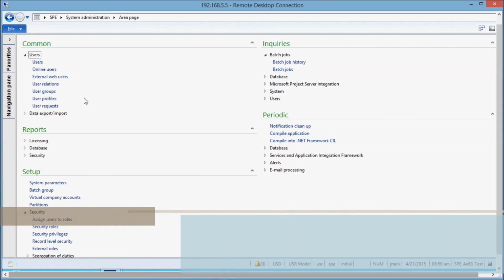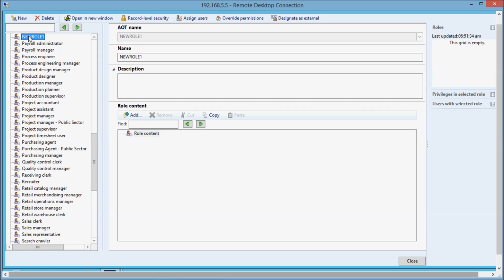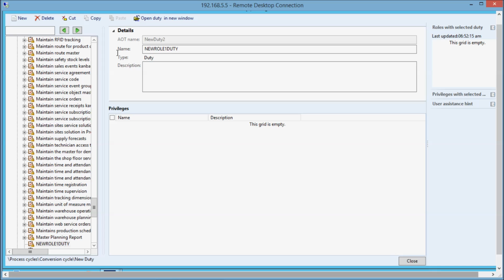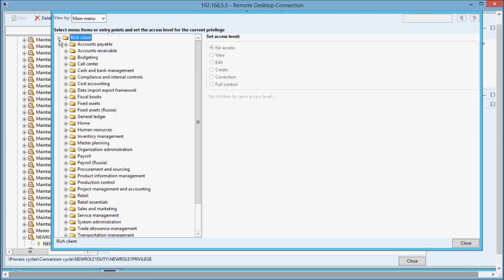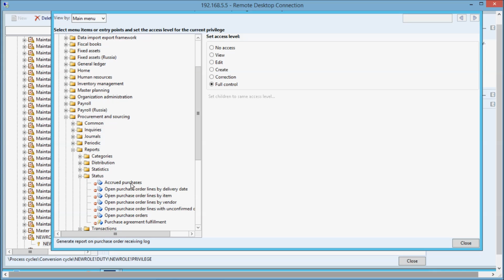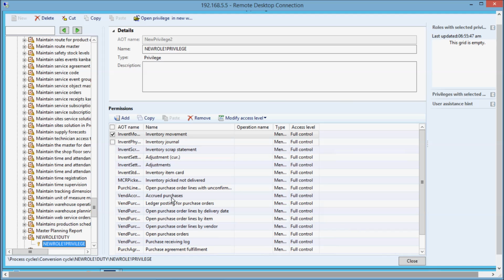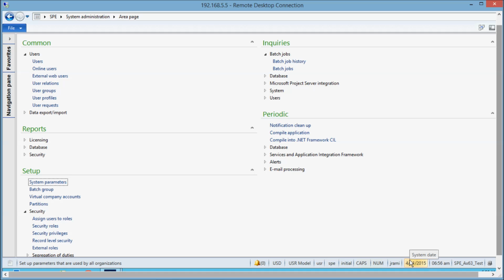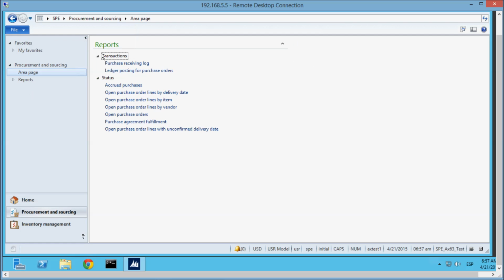Dynamics AX Training: Security Roles